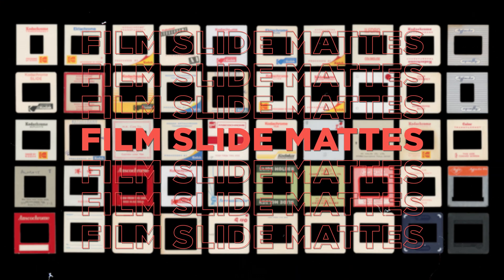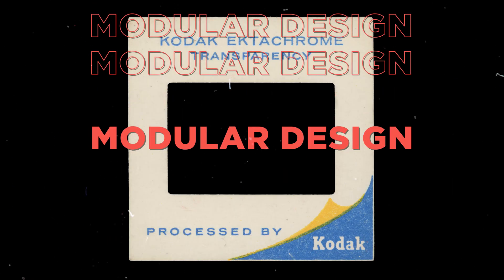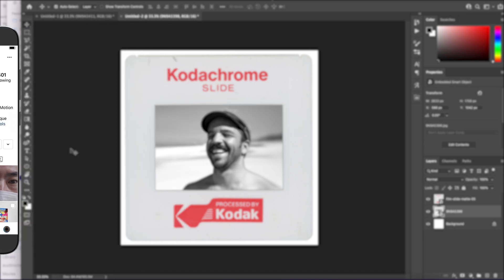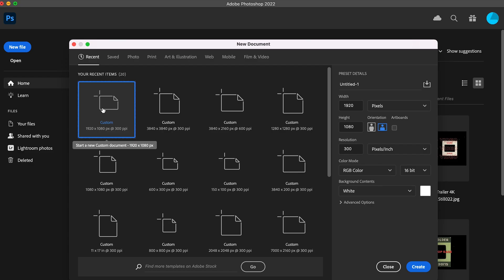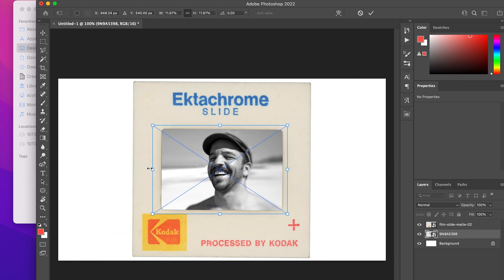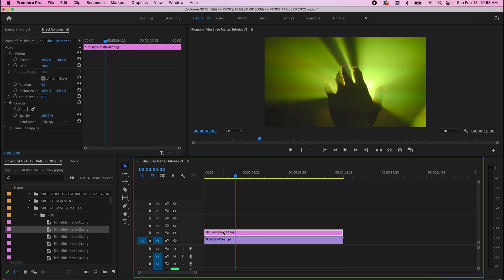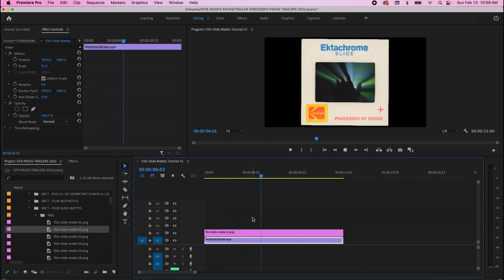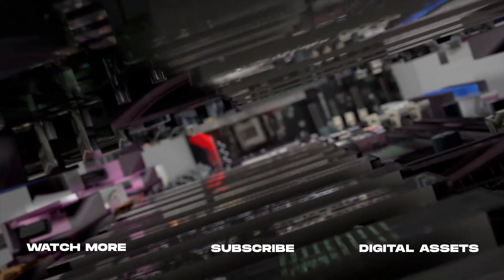How To Add Film Slide Mattes and Film Slide PNG | Photoshop + Premiere Pro Tutorial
Easily learn how to add Film Slide Mattes in Photoshop and Premiere with only a few clicks!

In this tutorial, using our Film Slides Mattes Pack, we’ll walk you through how to add slide film mattes to your photo and video projects in a snap.

DYNAMIC SLIDE FILM MATTES NO MATTER THE MEDIUM
Film Slide Mattes are fully compatible with all photo and video editing software: Adobe Photoshop, Illustrator, Premiere Pro, After Effects, FCPX, Davinci Resolve, Vegas, and more.

Sourced from a variety of vintage 35mm slide film mattes and 120mm film slides - these simple to use, film slide mattes are the perfect artistic touch to add vintage film textures to your photo and video content. Each slide film png image is over-scanned at 3200 DPI and pre-keyed for drag and drop ease.